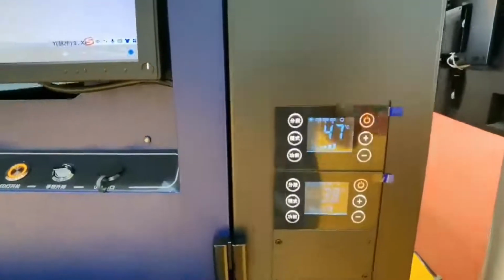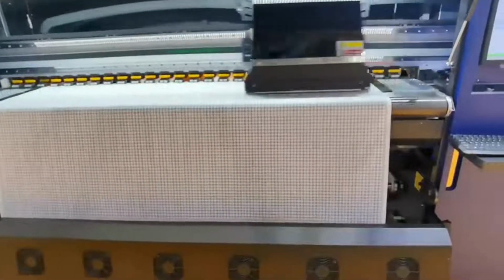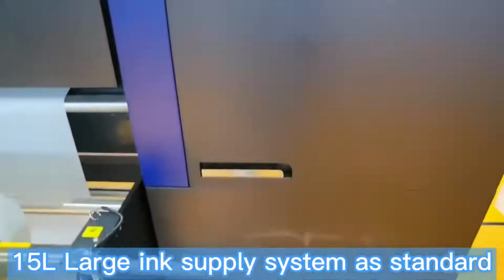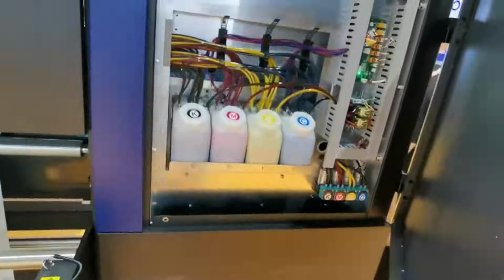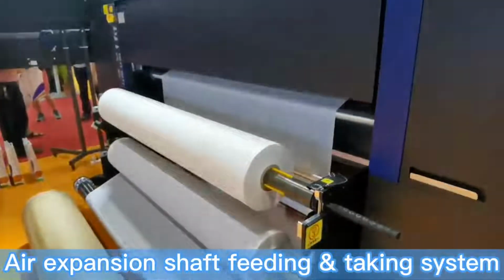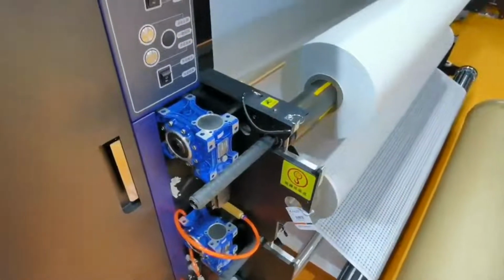Fedar FD61912E Sublimation Textile Printer with 12 Print Heads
It has 12 Epson i3200 A1 heads, Max Printing Speed: 485 Sqm/H. Max Printing Width: 1900mm, Max Resolution: 3200DPI.